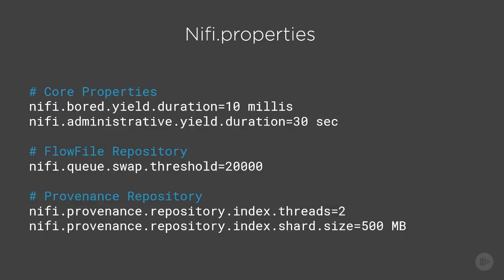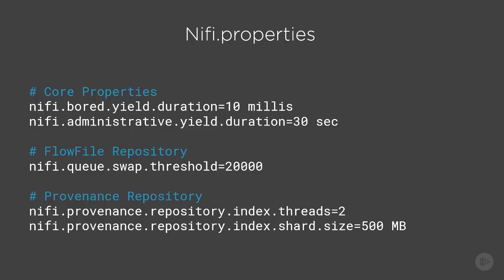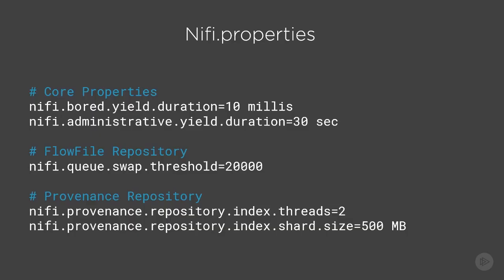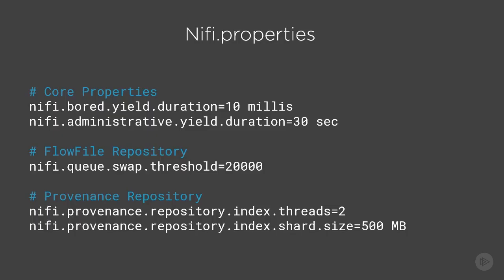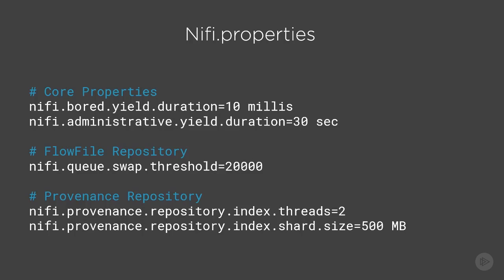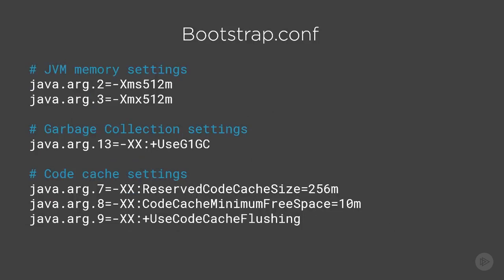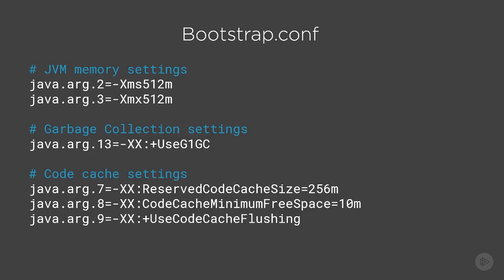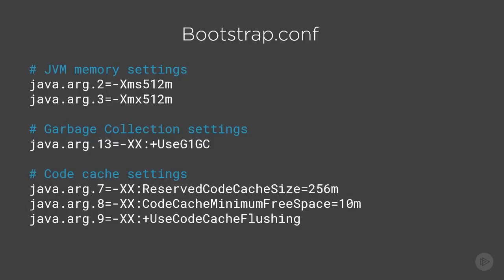21 Configuring and Tuning Apache NiFi